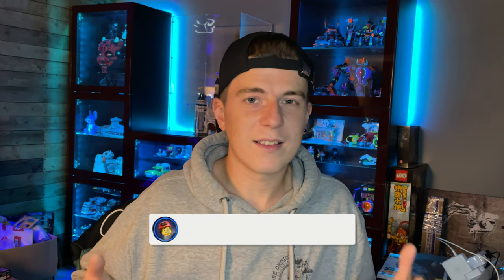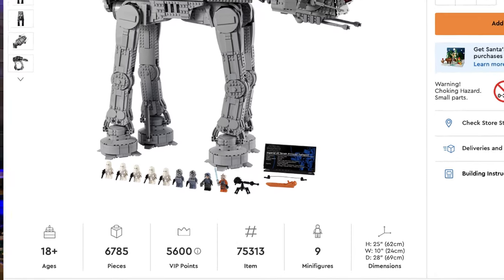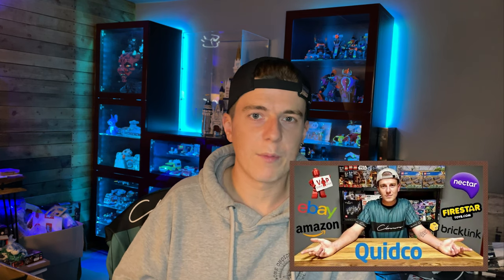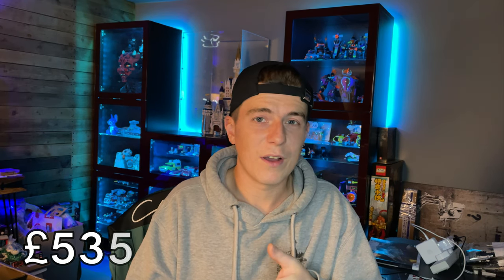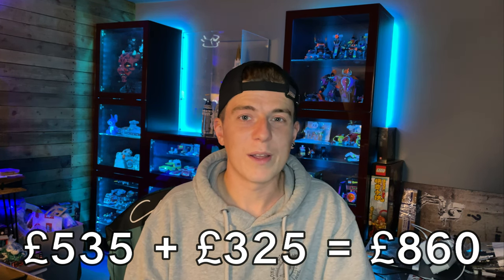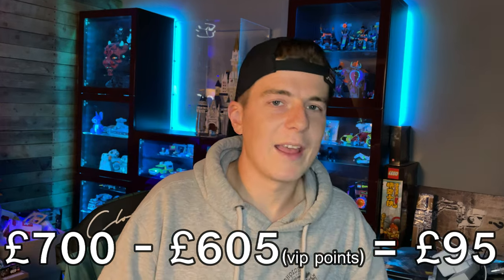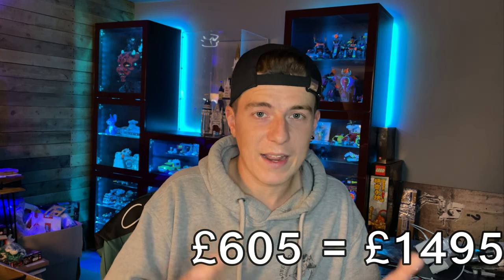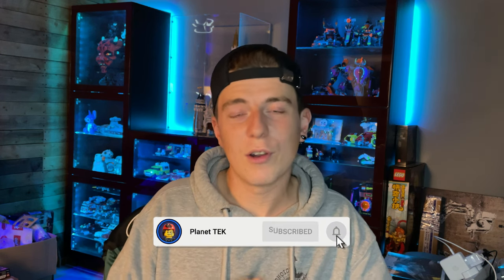How I Got 2 LEGO Star Wars UCS AT-AT's For FREE! (EXPLAINED)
How's it going guys?! In todays video I explain the financing behind how I got 3 LEGO Star Wars UCS AT-AT's, 2 of which were essentially for free!

FREE STREAM COMMANDS:

!redeem unlurk

!hellothere
!choke
!iloveyou
!suds

!quote

!studs
!top
!tophours
!givestuds

!bet
!mybet